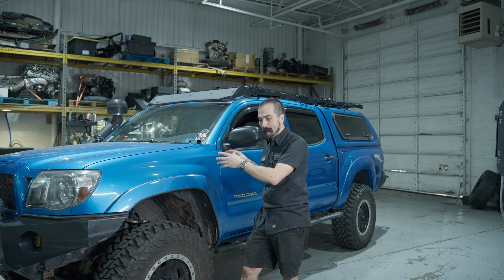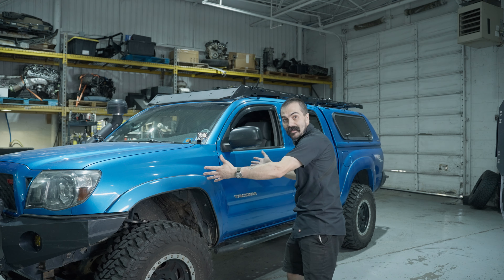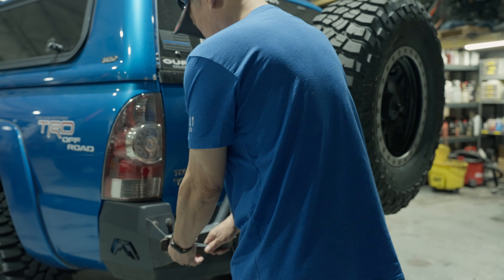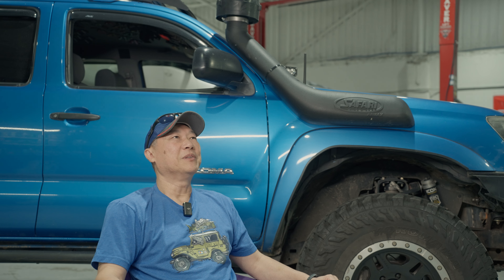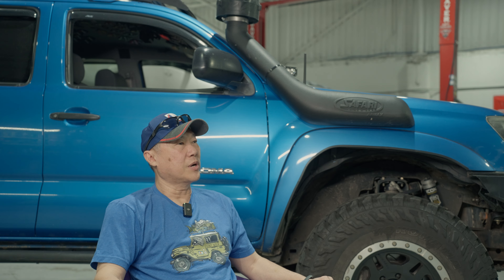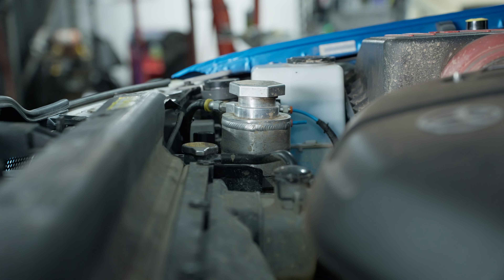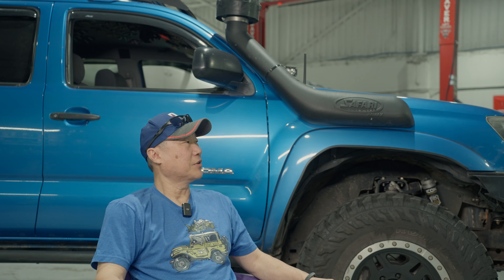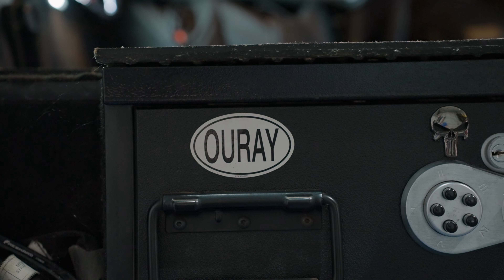My Favorite Tacoma to Date "WifesTaco" Tacoma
James "WifesTaco" Was awesome for letting us interview him on his 2009 Toyota Tacoma which is Built for adventure. It was an amazing experience to get to know Our customers more.

You can see more of James Tacoma on Instagram